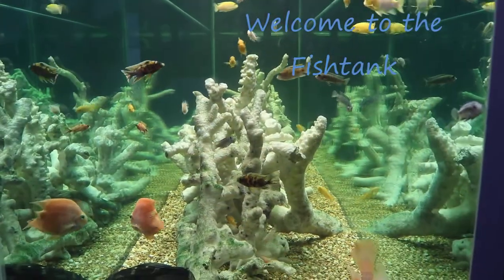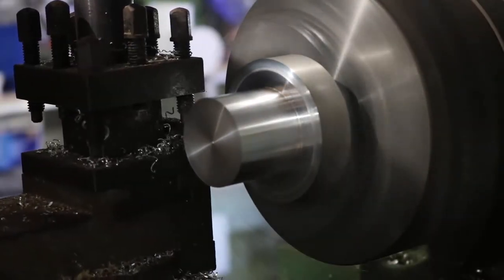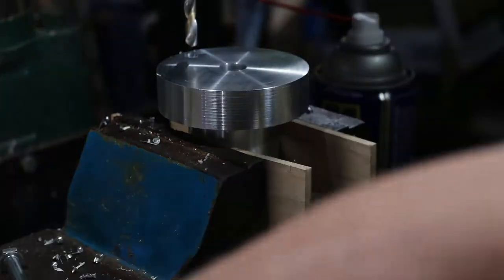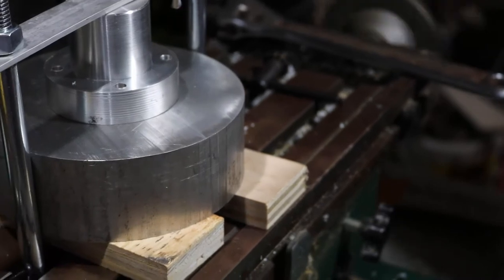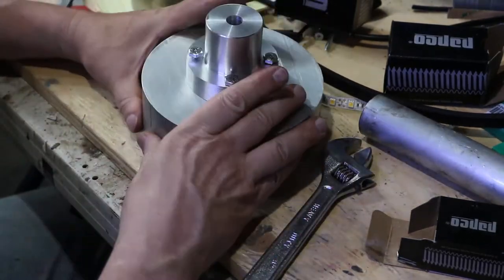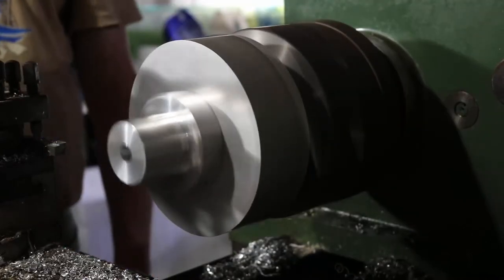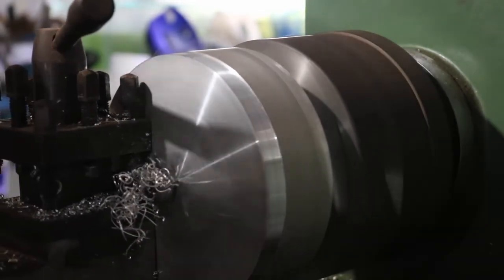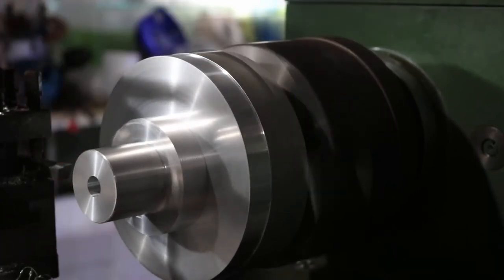DIY Mini Band Saw Part 2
In part two I try to set up how I'm going to machine the two main wheels. It all goes wrong!